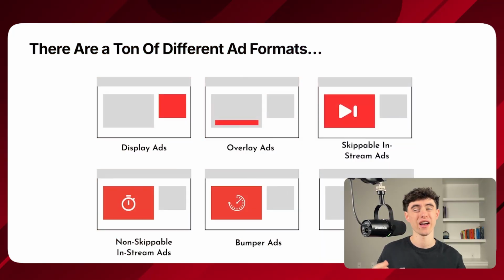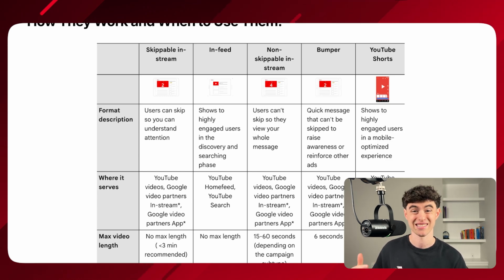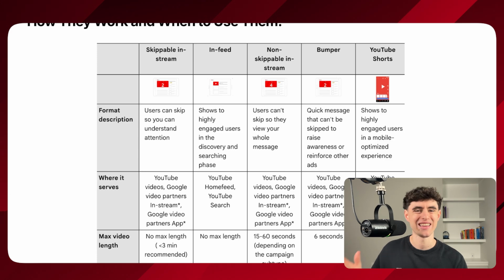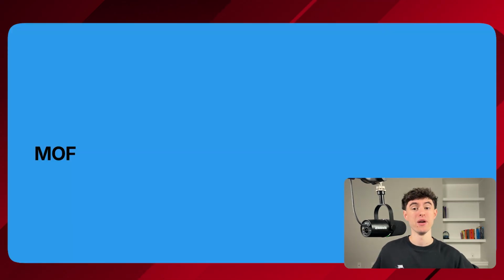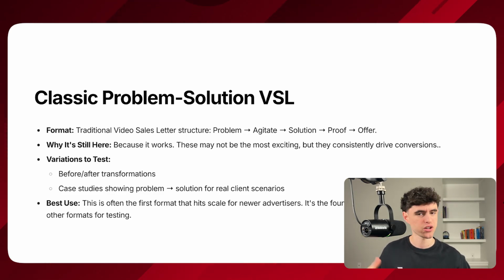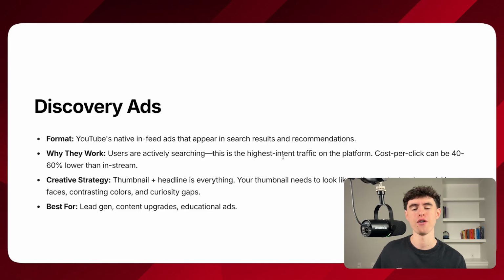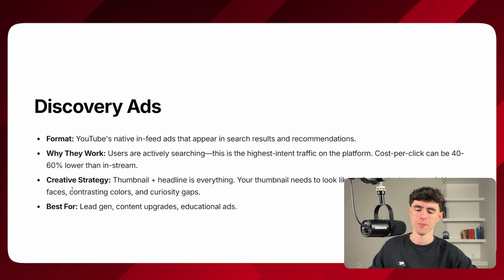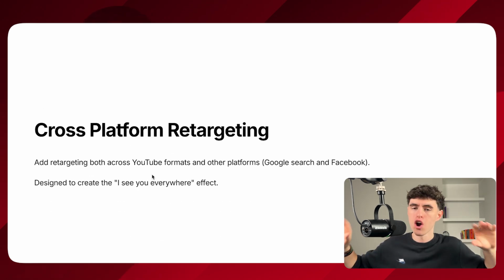10 YouTube Ad Formats Dominating in 2026 (Insane ROAS)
On This Channel We Talk About:
YouTube Ads
Funnels
Copywriting
Email Marketing
Lead Magnets
Funnel Building